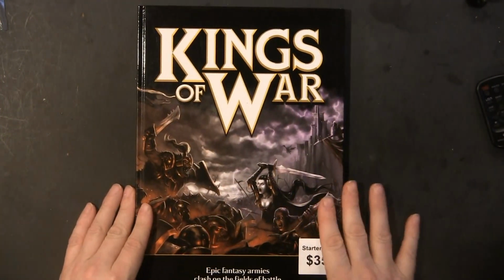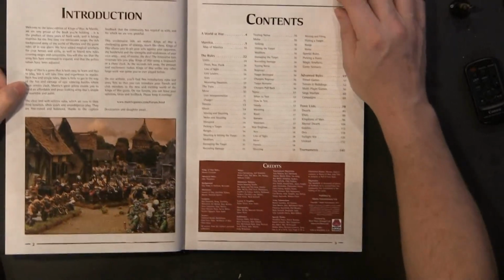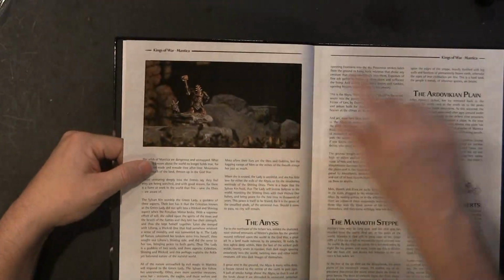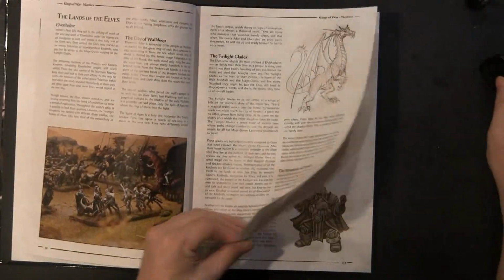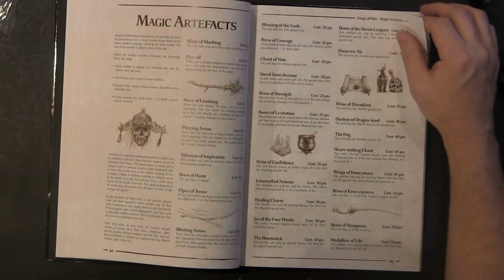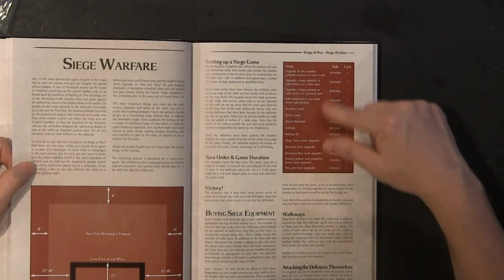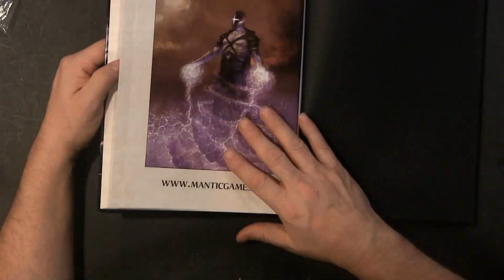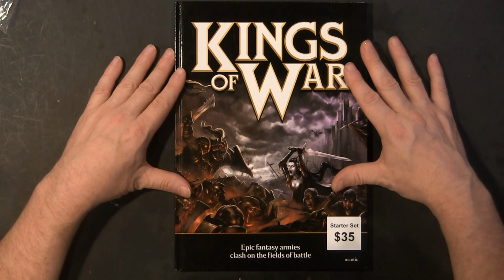Kings of War Rulebook Flip Through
I finally had the chance to take a look at the Kings of War rule book from Mantic Games.  Take a look at what I have to say.